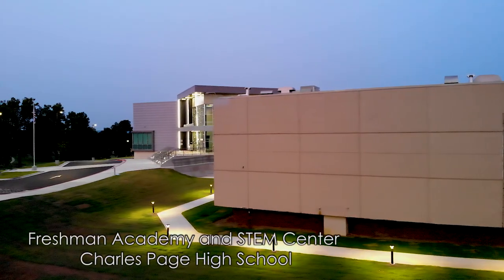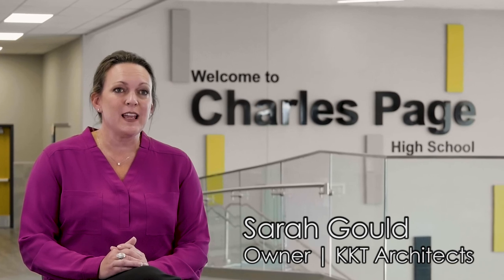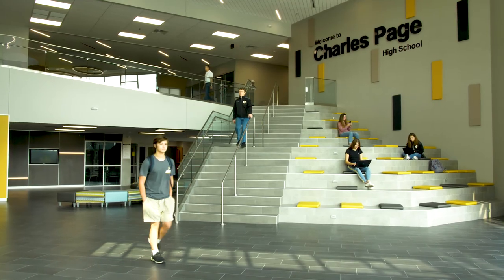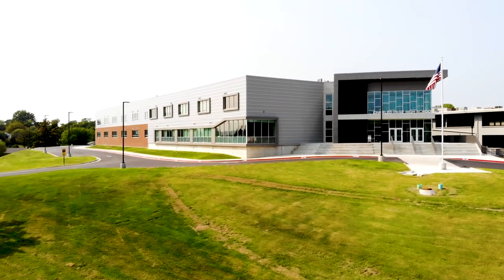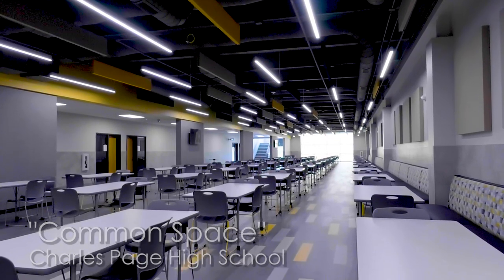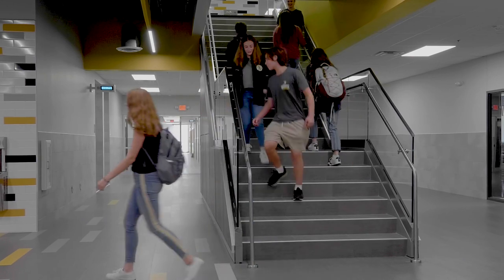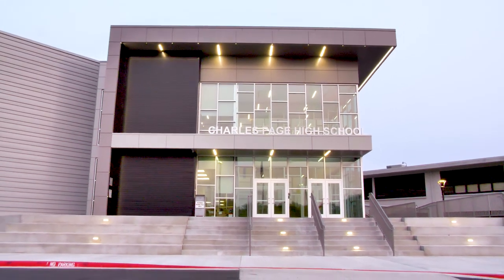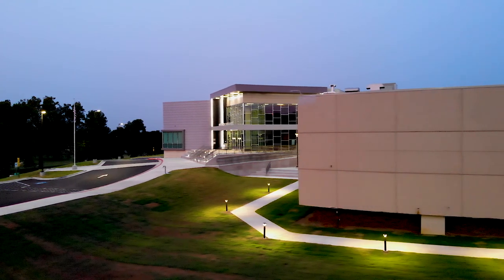Sand Springs Public Schools Charles Page High School - Freshman Academy & STEM Center